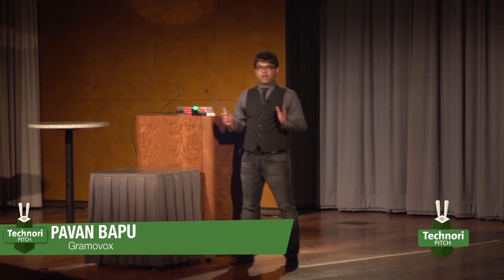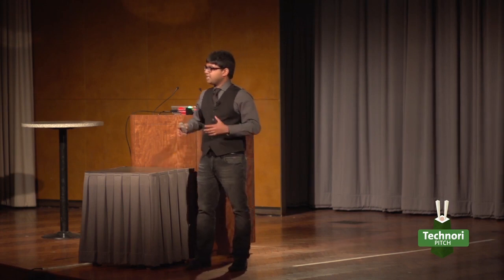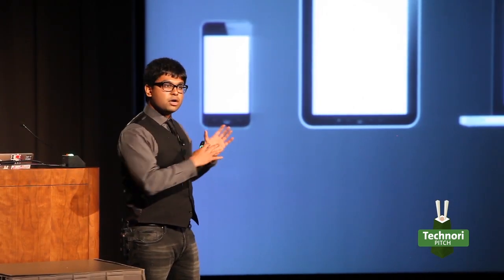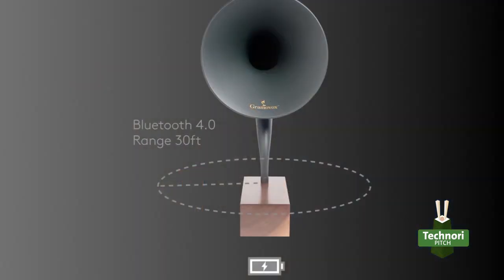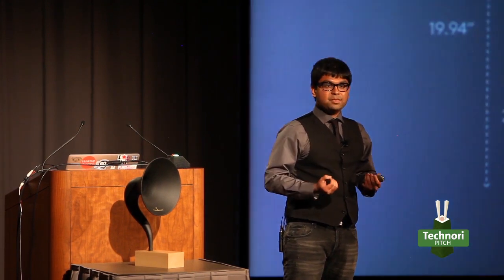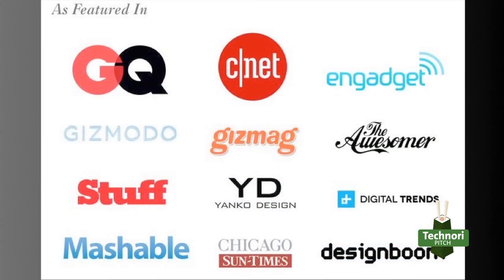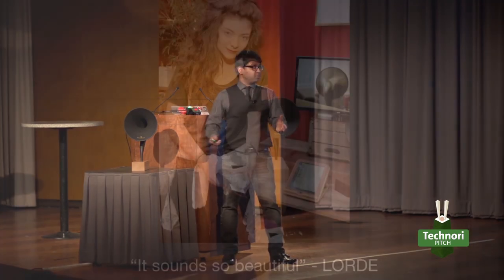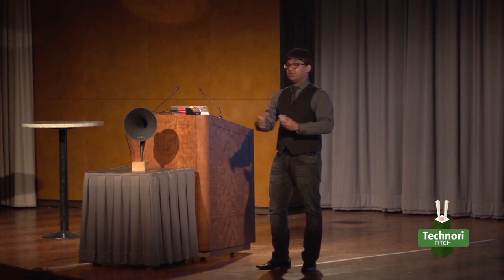Gramovox Technori Pitch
CEO/CCO Pavan Bapu debuts Gramovox at the Technori Pitch on 02/25/14.